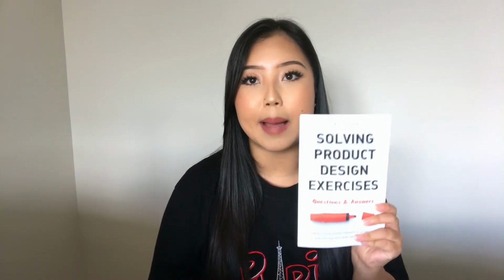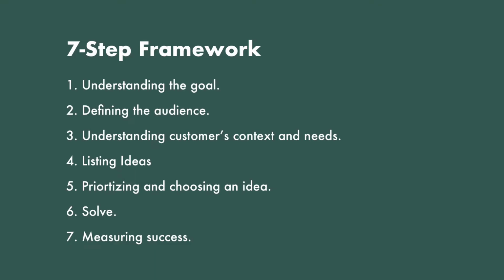5 UX whiteboard challenges in 5 days (What I learned & tips)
Hey guys! For today's video, I share my experience doing 5 different whiteboard challenges in 5 days. If you guys are interested in seeing me go through a 1hr whiteboard challenge, let me know in the comments down below and I'd be happy to make that video for you.

If you're looking for 1:1 help, you can now book a session with me on Superpeer!

Book mentioned:
Solving Product Design Exercises: Questions & Answers

Music Credits
⇢ Song: Chill - sakura Hz